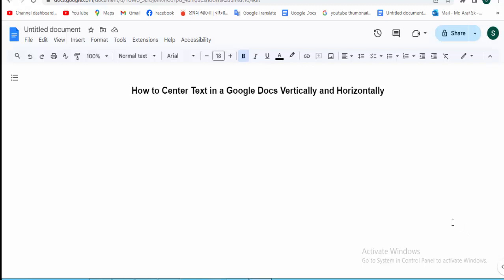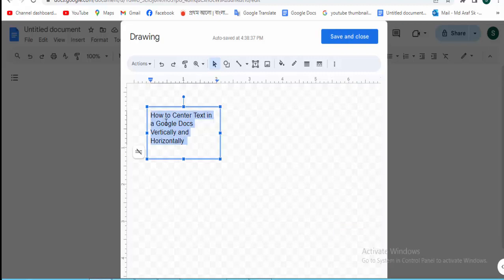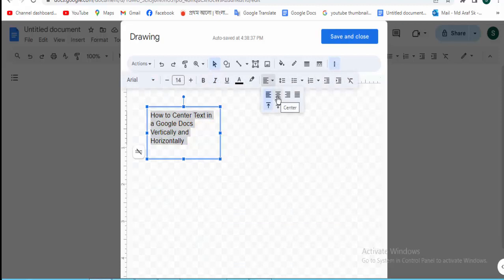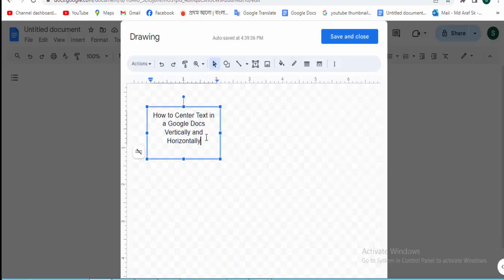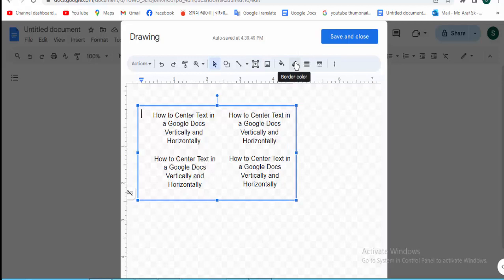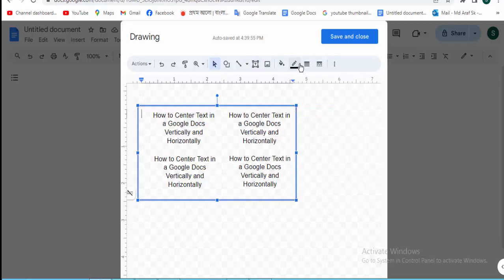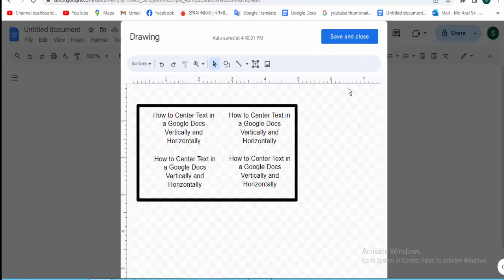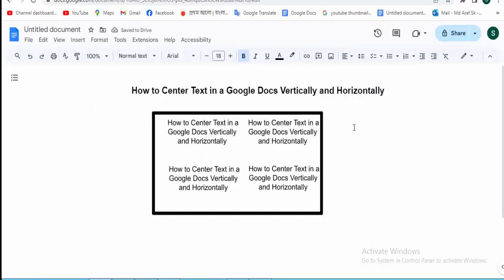How to Center Text in a Google Docs Vertically and Horizontally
Assalamu Walaikum,
In this video, I will Present How to Center Text in a Google Docs Vertically and Horizontally. Let's get Started.